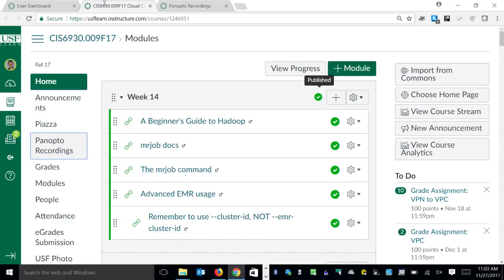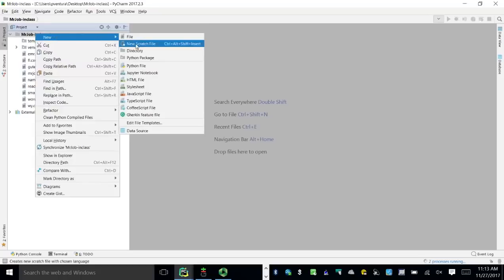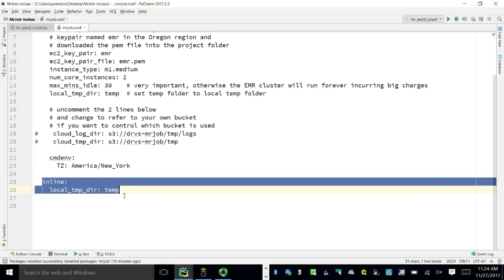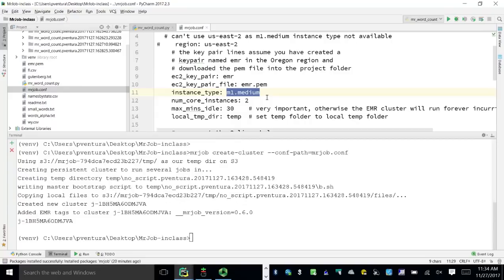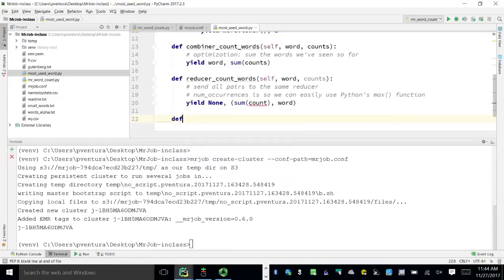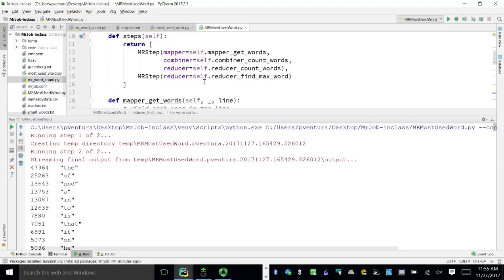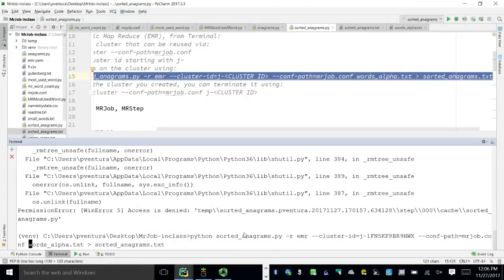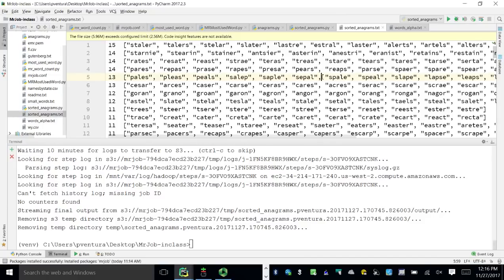AWS Elastic Map Reduce using MrJob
Intro - 0:20
MrJob - 6:21
MrJob in VirtualEnv - 9:38
word count - 10:50
Python generators - 13:40
conf file - 20:49
Editing run configuration - 21:56
mrjob command - 28:34
Starting a cluster using mrjob - 31:15
most used word - 35:54
Multiple steps - 42:50
Showing all rankings - 50:35
Anagrams - 53:10
Running from the command line - 58:28
Running your jobs in the cloud - 1:02:57